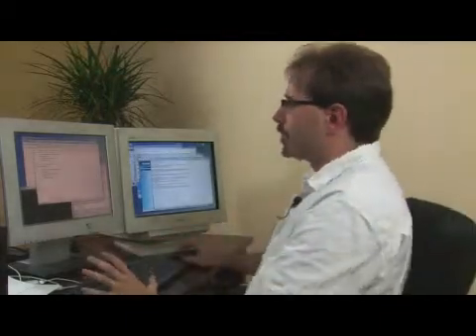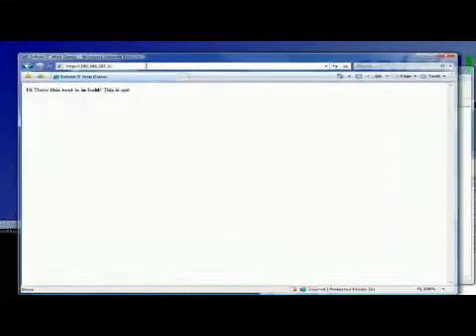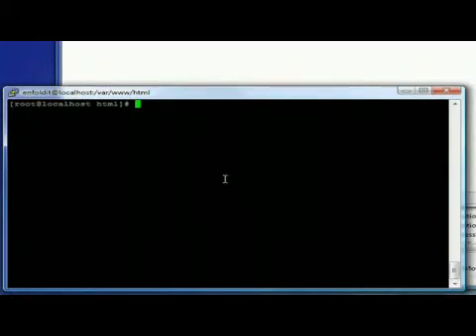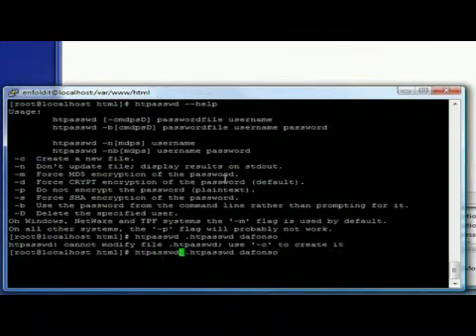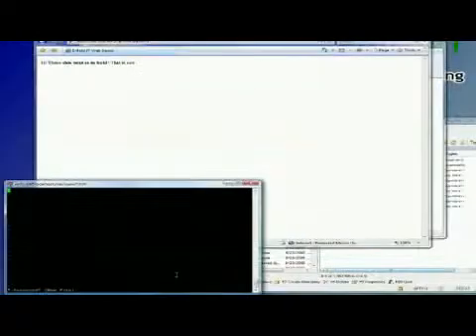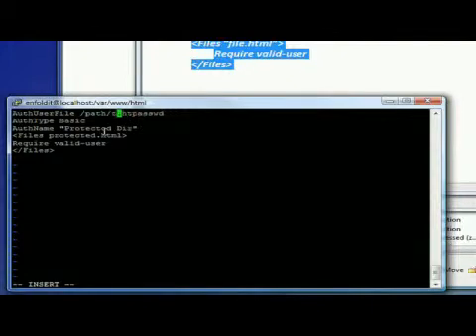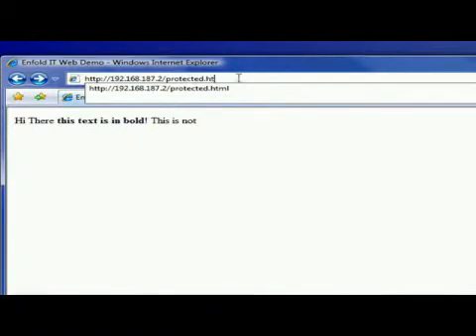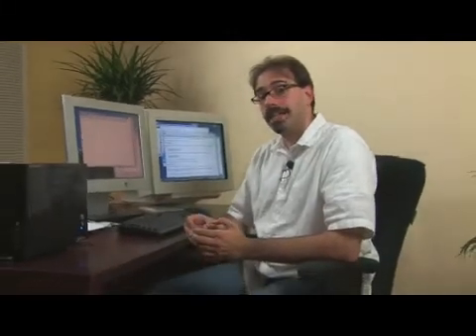How to Create a Password-Protected Web Site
How to Create a Password-Protected Web Site. Part of the series: Adding User Features to a Web Site. In order to create a password-protected Web site, click on the directory of the Web site, select the "Security" option and decide on a password. Keep unwanted visitors away from a Web site by adding a password and user authentication steps with the tips in this free video on Web site construction from a professional computer consultant.